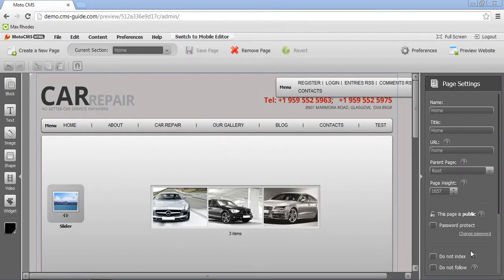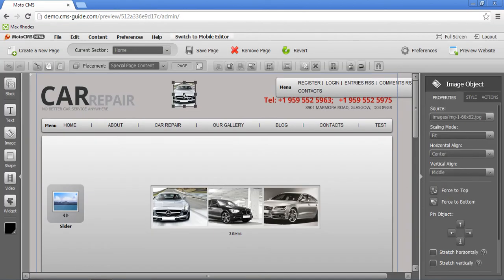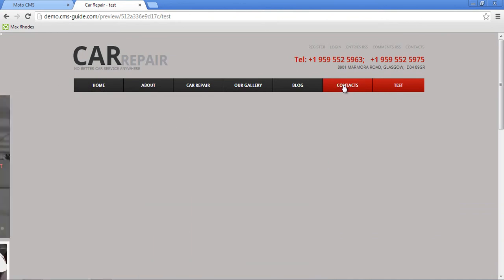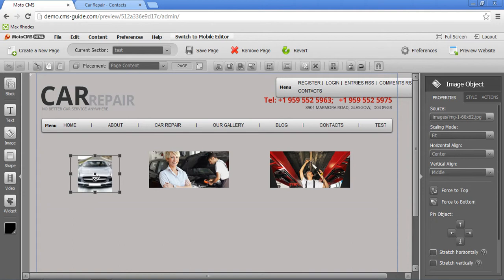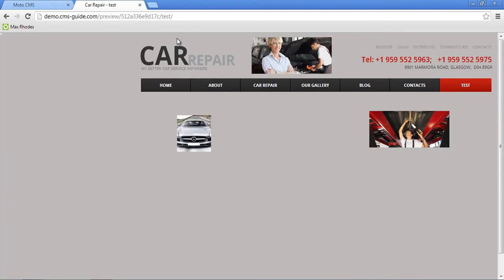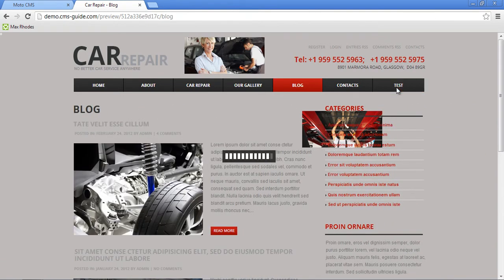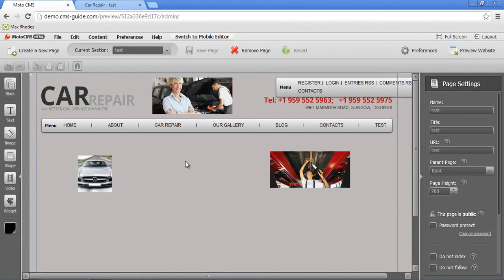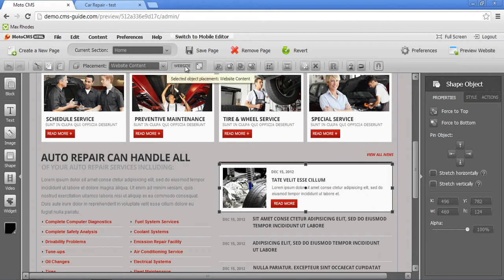HTML CMS templates - Managing Placements